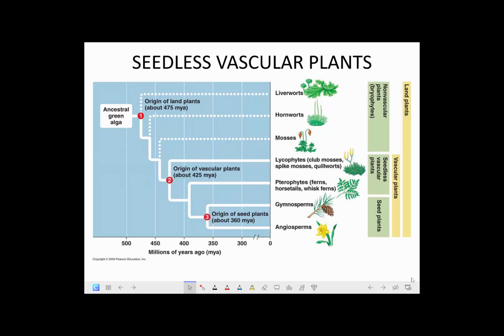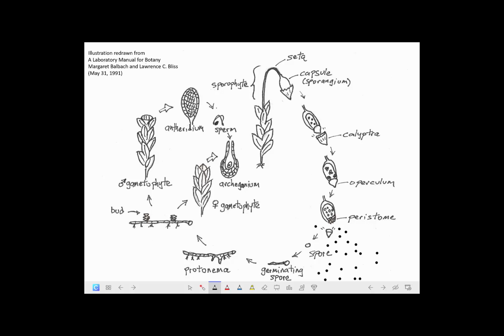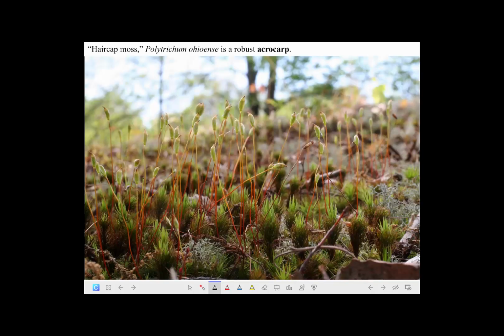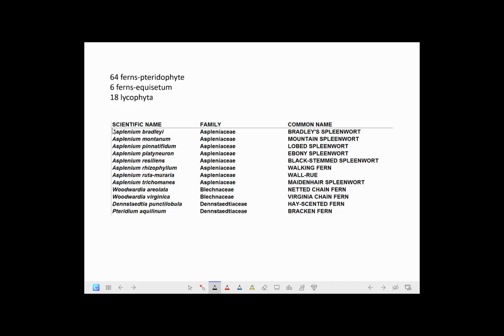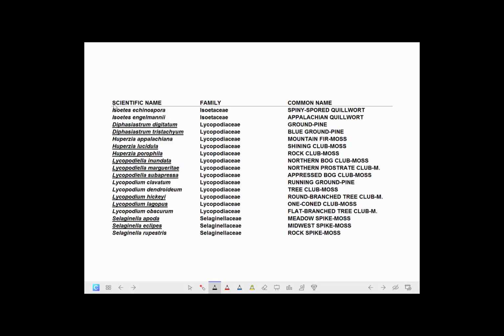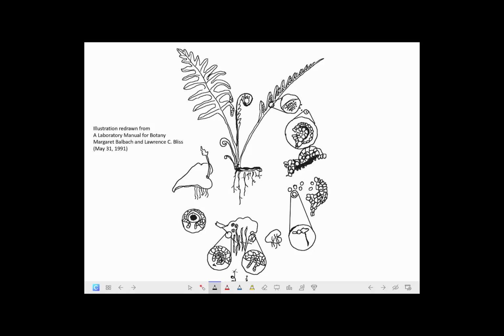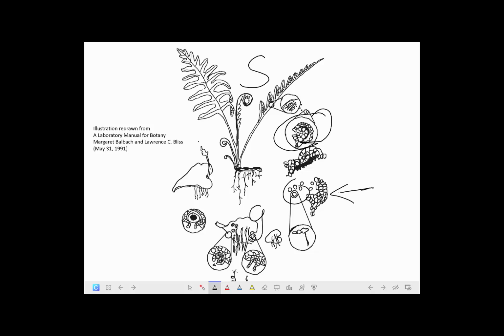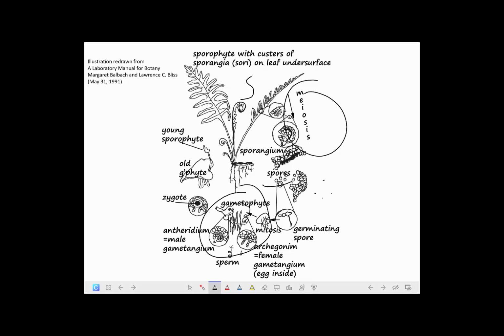Seedless Vascular Plants 1